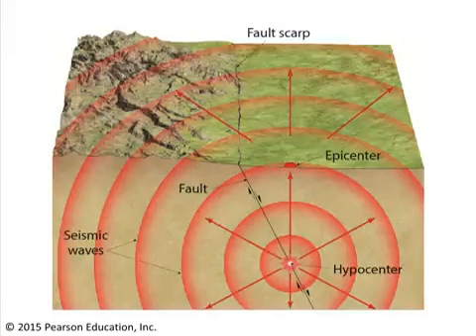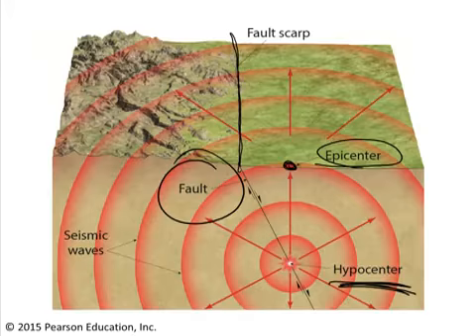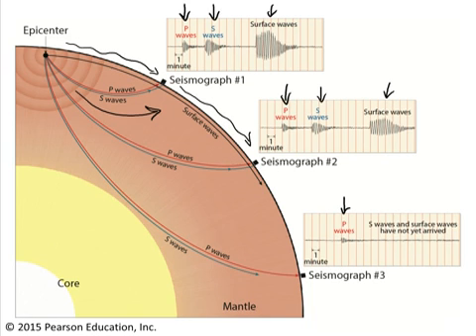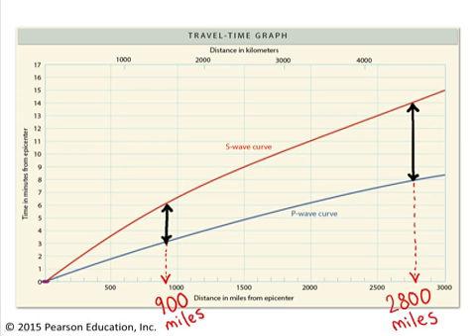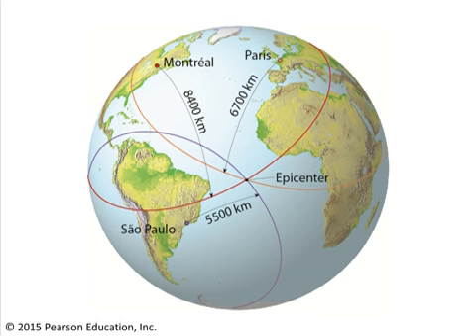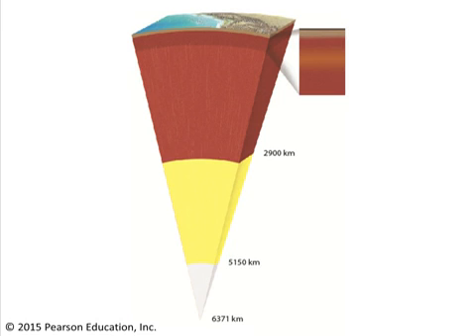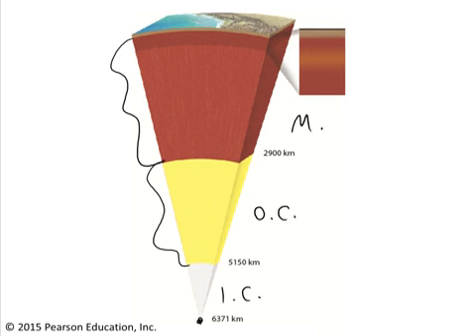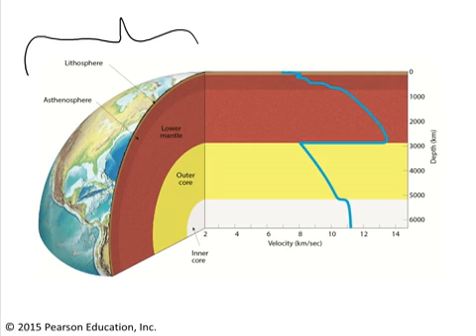Learn about Earthquake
earthquake basic knowledge